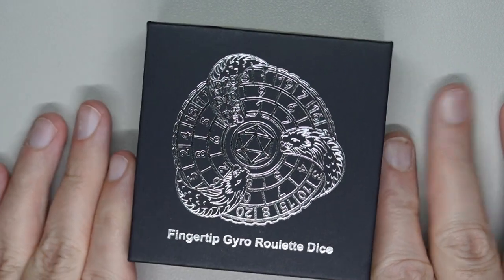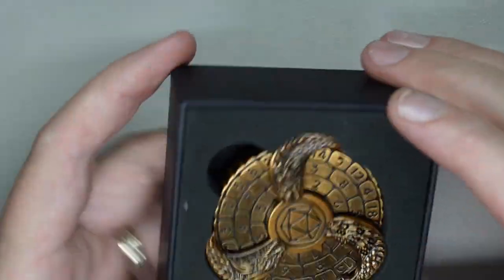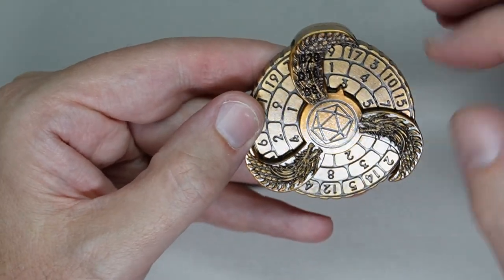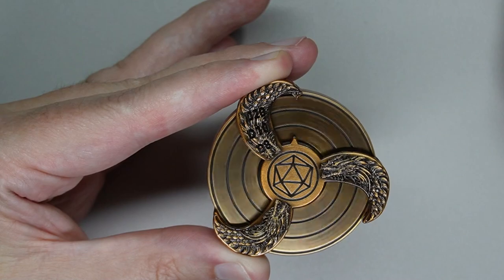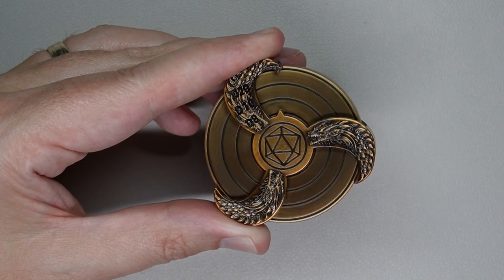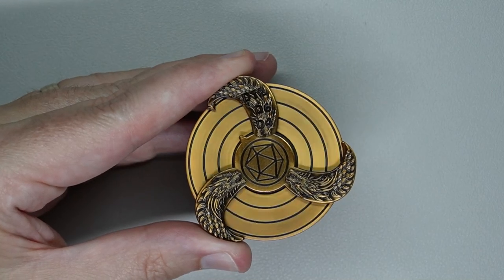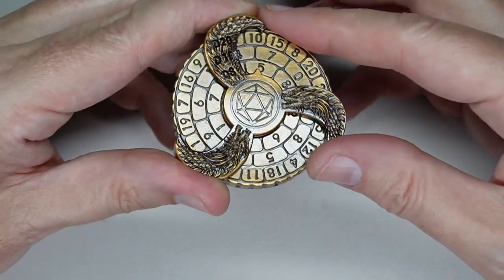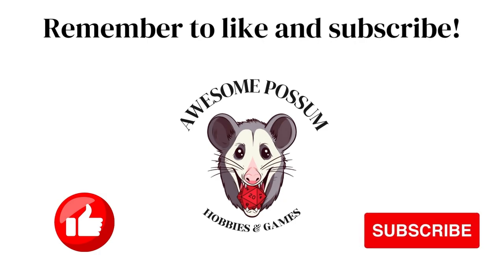Temu Find! Unboxing Metal RPG Gyro Spinning Dice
Welcome to Awesome Possum Hobbies and Games! In today's video, I'm unboxing a unique gaming accessory: the metal RPG Gyro Spinning Dice from Temu. This double-sided fidget spinner is designed to simulate dice rolls in role-playing games, adding a fun and tactile element to your gaming experience. Join me as I explore its features, functionality, and overall quality.